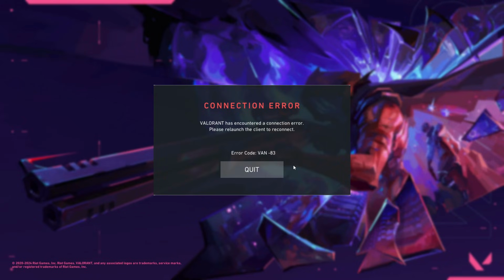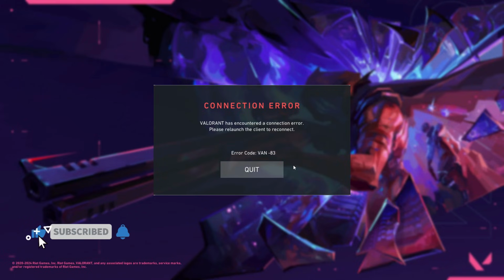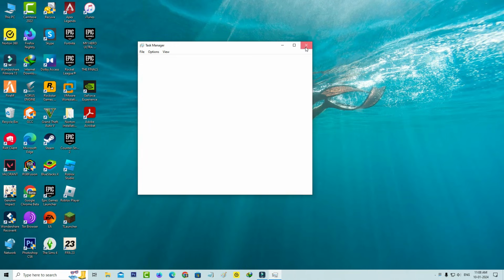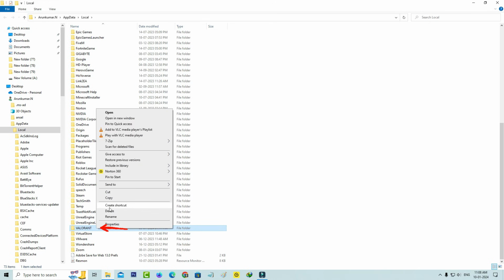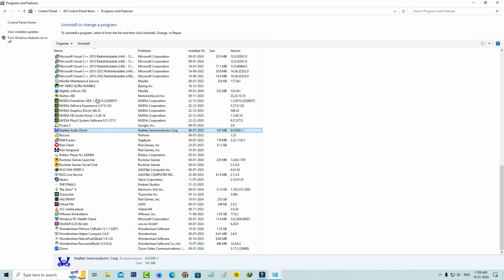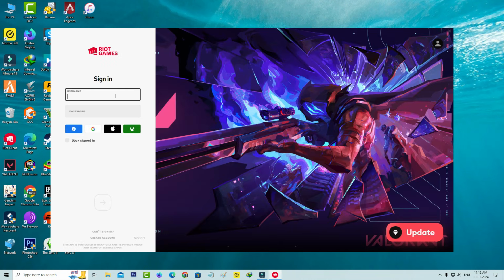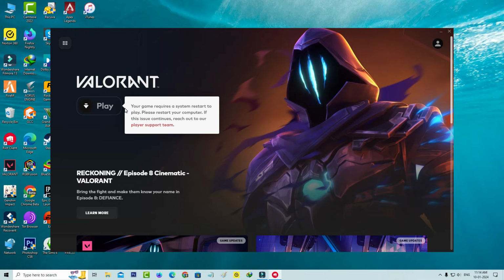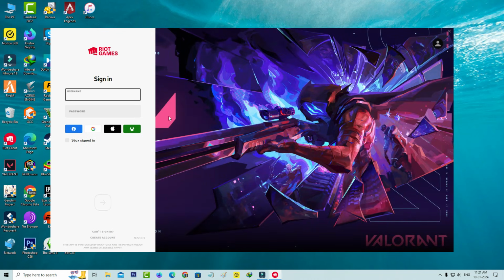Valorant connection error van 81 & error code 83 ✔ Fix valorant has encountered a connection error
How to fix valorant van 81 error code & error code van 83 valorant connection error valorant has encountered a connection error please relaunch the client to reconnect

This solucionar also works on windows 11 based laptop and desktop.

I hope in 2024 if they update this valorant,may be this error is gone.

This video has english subtitle at same time you can translate to kaise kare hindi,hatası çözümü,como solucionar el,hatası nedir,codigo,como arreglar el and cara mengatasi.

Today i get the following one error notification while i try to play the riot client valorant in my windows 10 pc :

CONNECTION ERROR

VALORANT has encountered a connection error.

Please relaunch the client to reconnect.

Error Code: VAN-83

QUIT

Timestamp :

00:00 : Intro

00:07 : About this error message

00:47 : Windows run method

01:05 : To uninstall riot vanguard

01:29 : Updating riot vanguard

01:58 : Again try to launch the valorant

02:23 : Outro

How to solve valorant encountered a connection error van 81 :

1.One of my subscriber ask to me,why it shows this kind of message and what is the meaning of this issue?.

2.Sometime this issue occurs due to vgc service has been stopped.

3.So if you like to fix this error,just check it if that vgc service is running or not.

4.And also delete that valorant installation folder.

5.Finally don't forget to uninstall the riot vanguard from your computer.

6.So i hope if you follow this simple steps,finally this problem is solved in permanently.